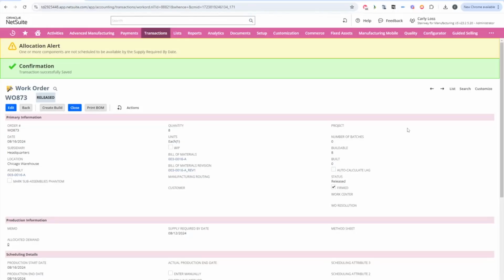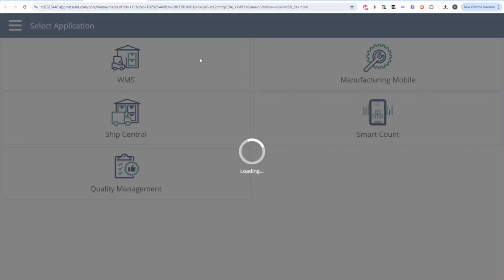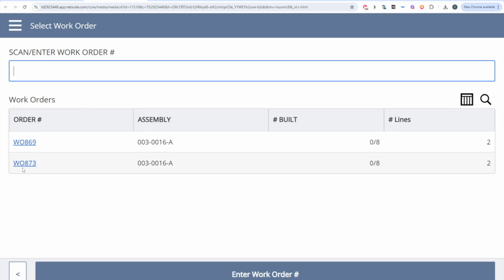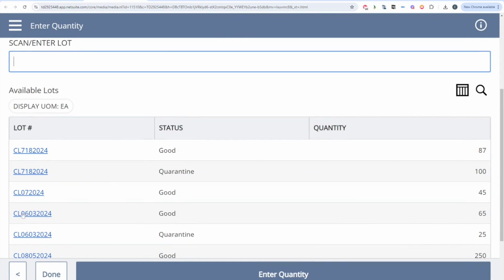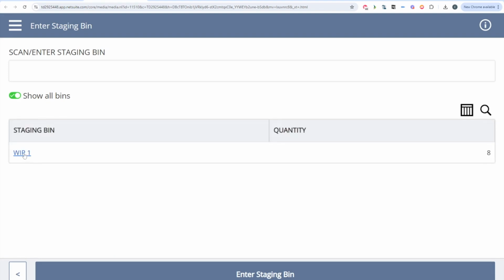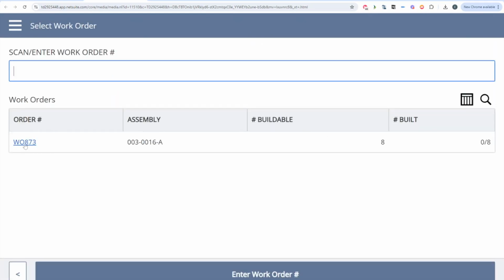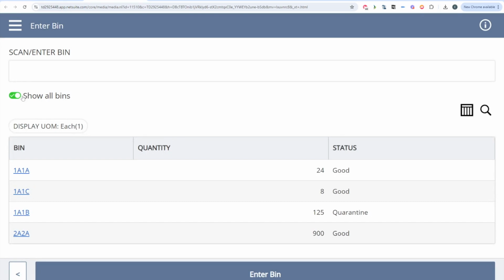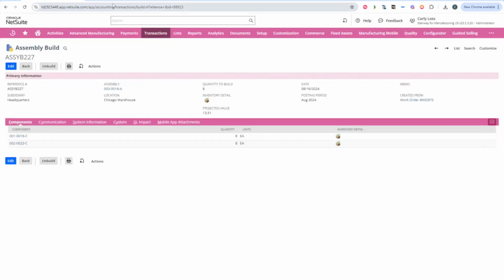Picking Work Orders and Creating Assembly Builds in the WMS Mobile App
NetSuite WMS: Creating Assembly Builds Using the SCM Mobile App

In this video, we walk through creating assembly builds in NetSuite WMS using the SCM Mobile App, focusing on a streamlined workflow for non-routing-based manufacturing.

What You'll Learn in This Video:
✅ Selecting a warehouse location and accessing work orders
✅ Picking components for an assembly build using the mobile app
✅ Scanning, selecting, and validating bins, items, and lot numbers
✅ Staging component items in an input bin before assembly
✅ Entering quantities and lot numbers for the final assembly
✅ Assigning storage bins or work center output bins for finished goods
✅ Viewing the assembly build record and related transactions

By leveraging NetSuite WMS mobile assembly builds, businesses can improve production efficiency, enhance inventory tracking, and streamline the manufacturing process without requiring WHB and routings.